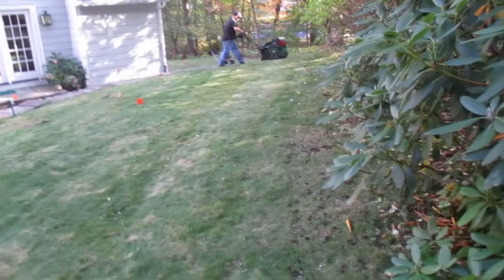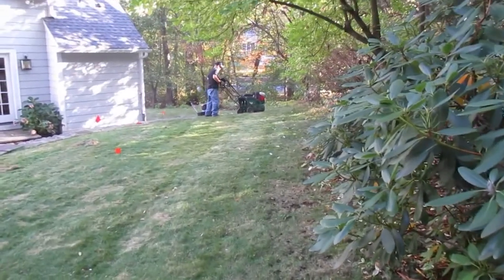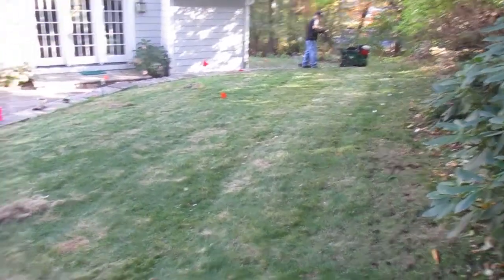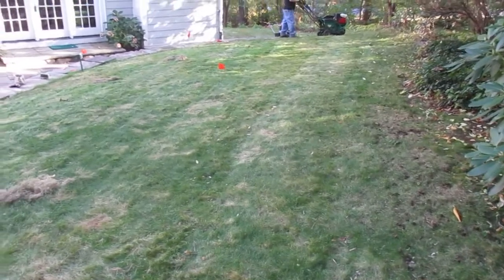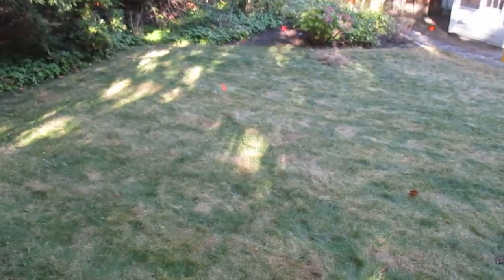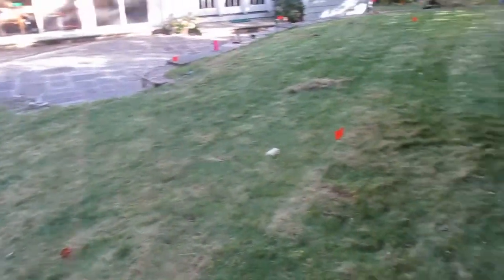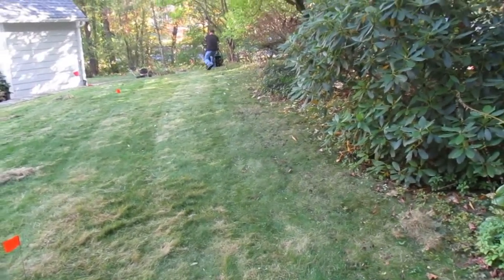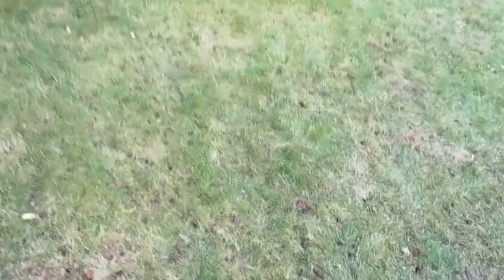Cullins Service Core Aeration and Overseeding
Cullins Service Core Aeration and Overseeding backyard in the fall.
First we mowed the lawn.
located the sprinkler heads.
We then aerated.
Patched dead areas w/ our Cullins Service special patch mix.
Then Overseeded w/ fertilizer.